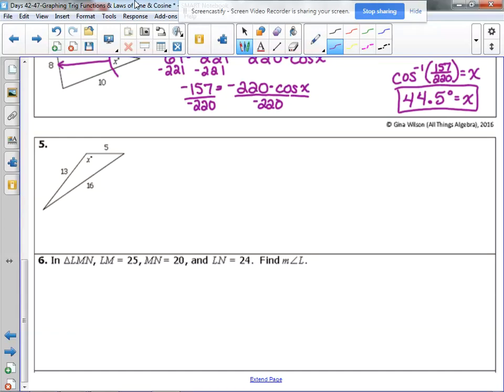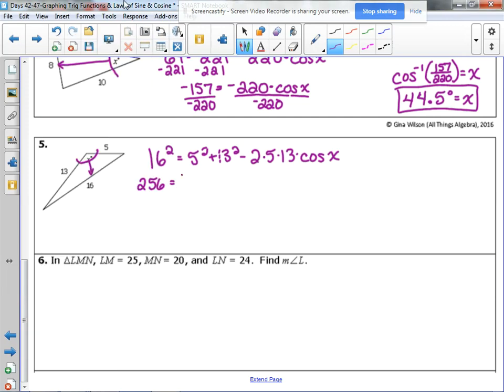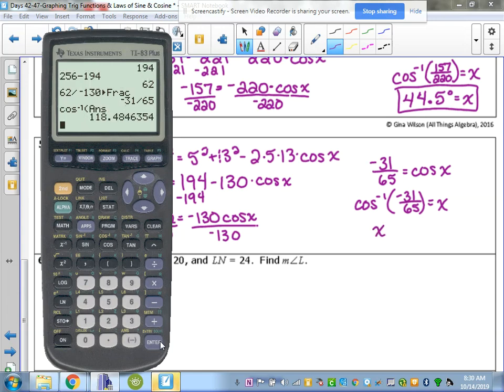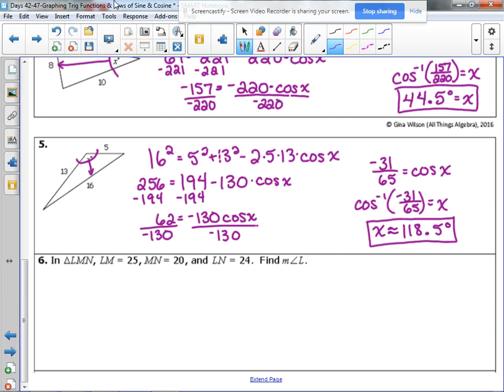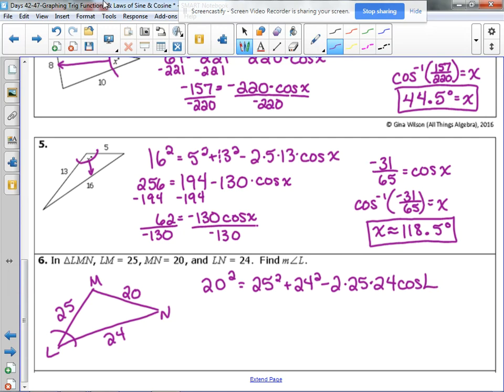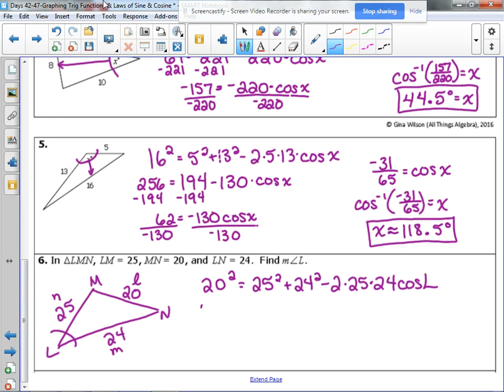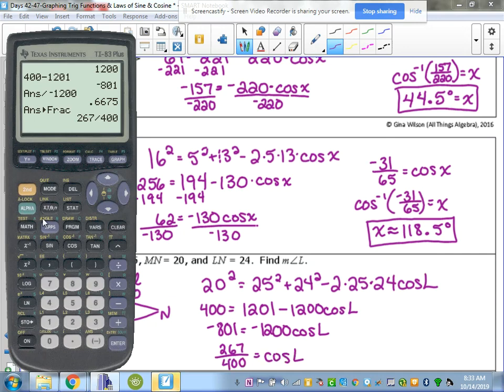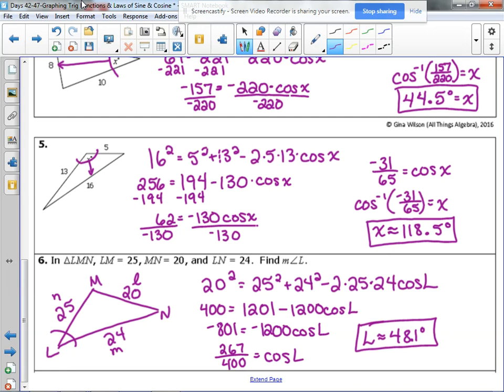Law of Cosines, Part 2 ~ Pre-Calculus